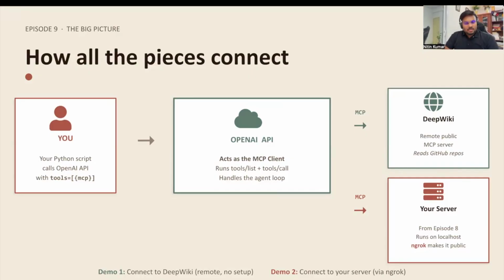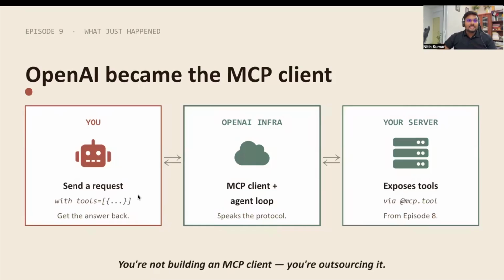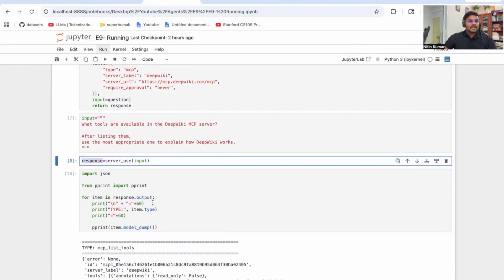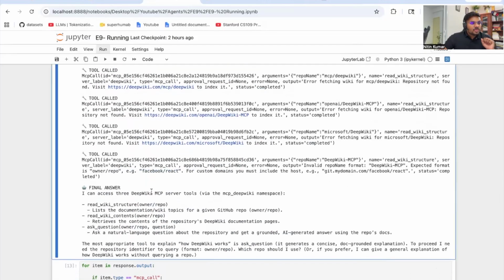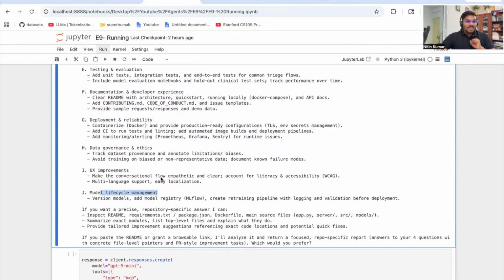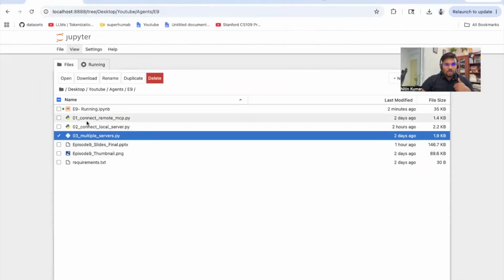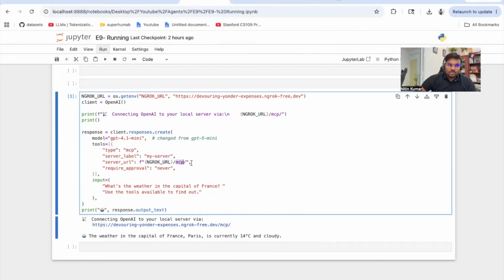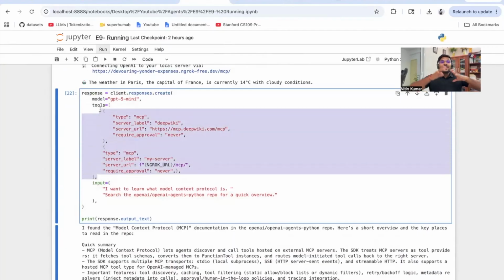E09-AI Agents(Connect MCP to OpenAI)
A complete series teaching you to build AI agents from absolute zero — even if you've never made an API call in your life. We cover the modern OpenAI Responses API, function calling, MCP (Model Context Protocol), and A2A (Agent-to-Agent) — the three protocols every agent developer needs to know in 2026.

📚 What you'll learn:
✓ Make your first OpenAI API call
✓ Function calling (the foundation of agents)
✓ Structured outputs
✓ Build a working agent from scratch (no frameworks)
✓ MCP servers from zero
✓ Agent-to-agent communication with A2A
✓ Putting it all together: a multi-protocol agent

🎯 Who this is for:
- Developers new to LLM APIs
- Engineers who keep hearing "MCP" and "agents" and want to actually understand them
- Anyone who wants real, working code instead of theory

📺 Series episodes:
00:00 Intro
Ep 9 — Connect MCP to OpenAI → [link]
Ep 10 — Remote MCP & Production → [link]
Ep 11 — Agent-to-Agent (A2A) → [link]
Ep 12 — Capstone: Multi-Protocol Agent → [link]

🛠️ Tools used in the series:
- Python 3.11+
- OpenAI SDK (Responses API)
- MCP Python SDK
- A2A Python SDK